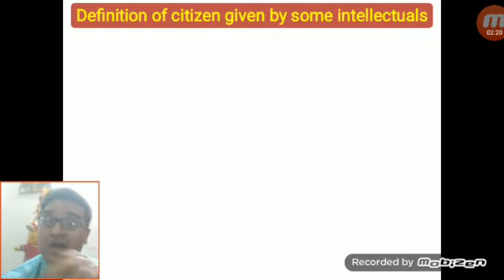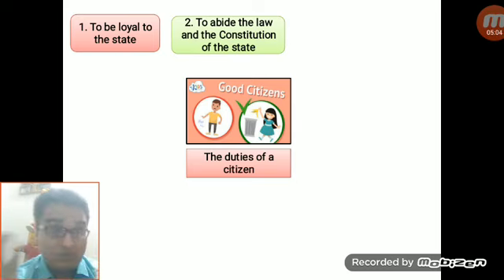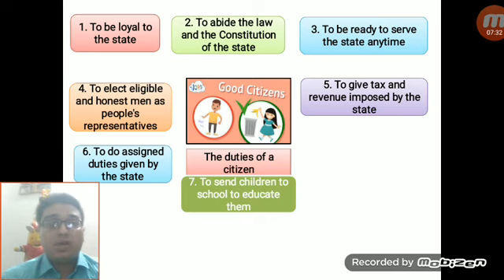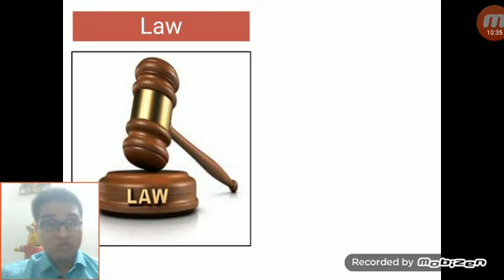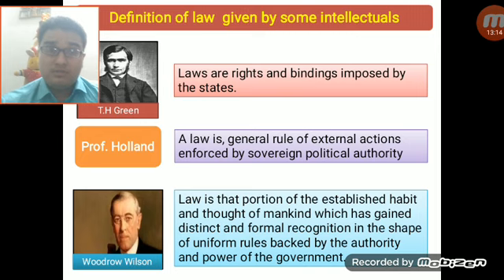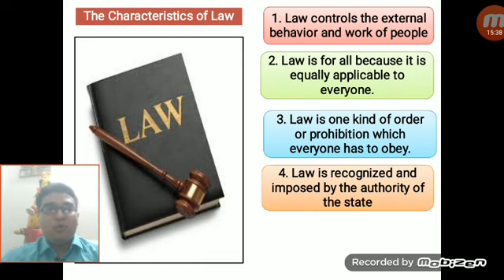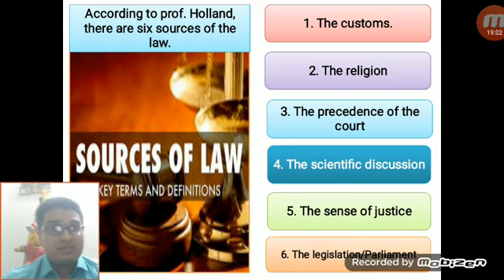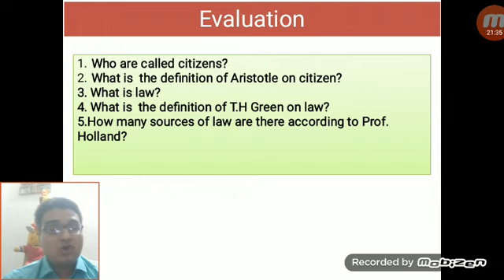June 25, 2020